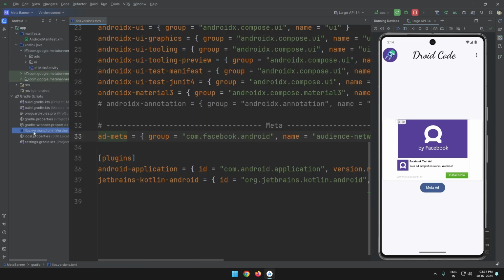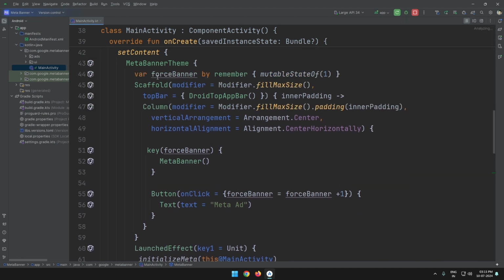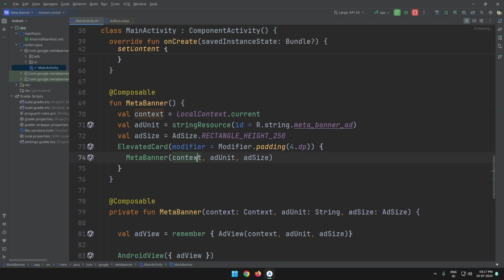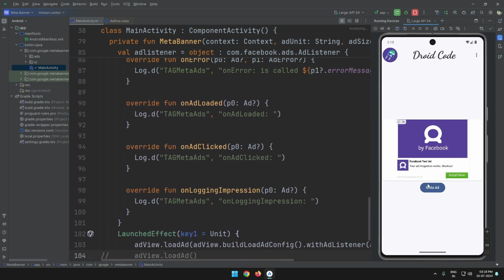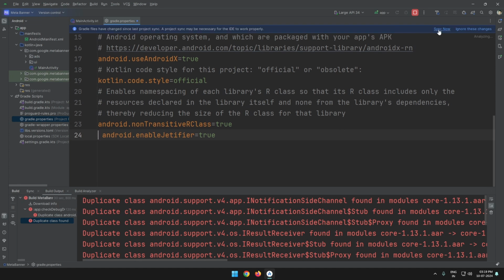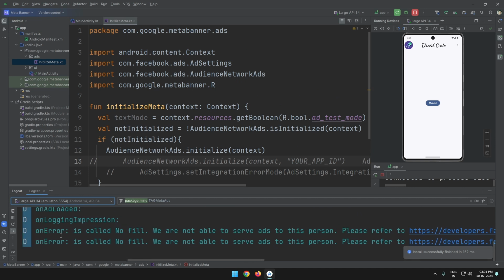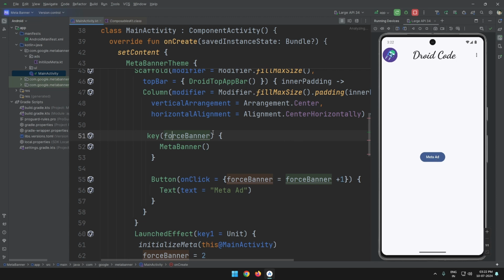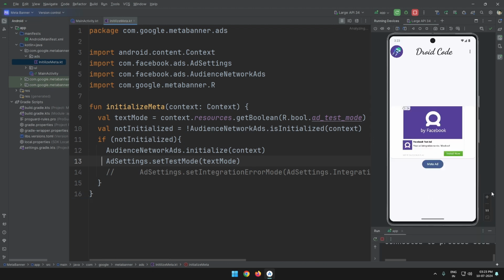FACEBOOK Banner Ads | How to implement Facebook Banner ad? | Compose | Droid code | 2024